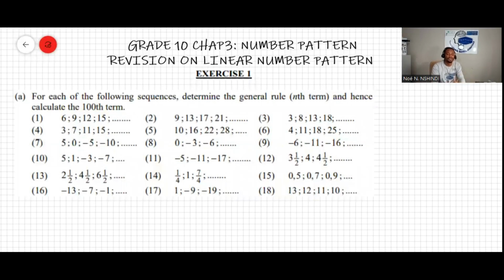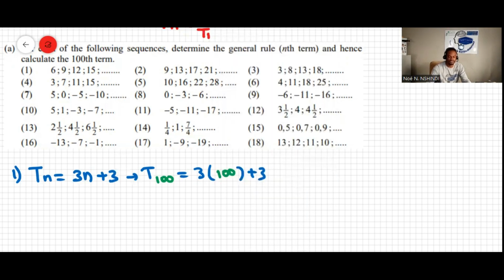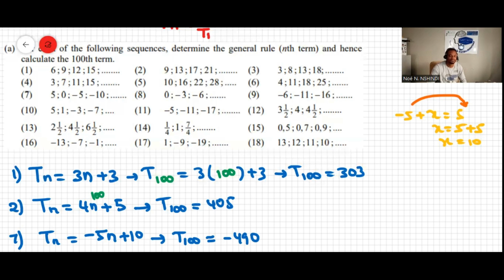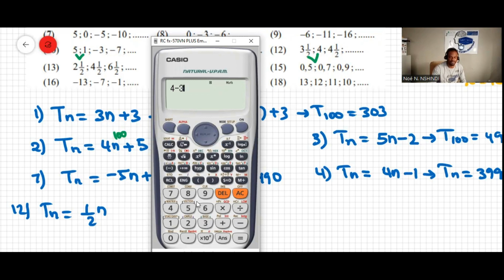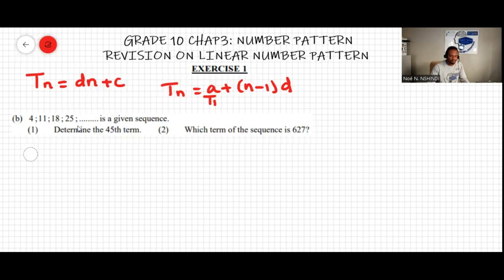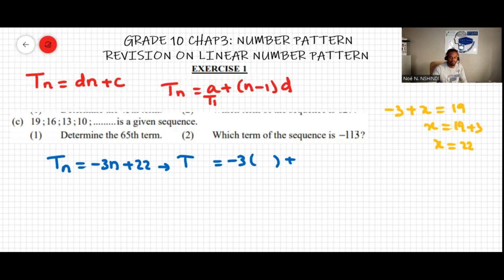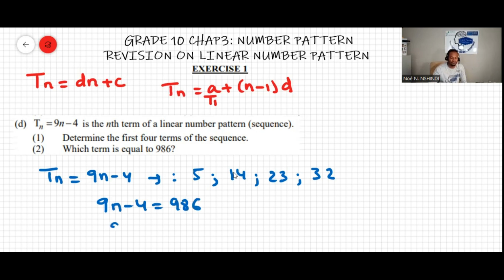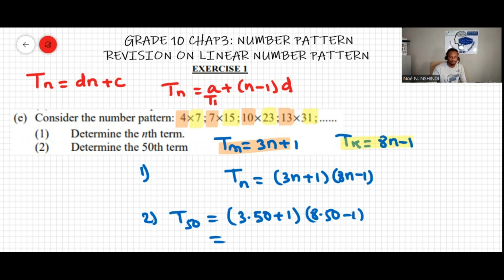GRADE 10 REVISION OF LINEAR NUMBER PATTERN - EXERCISE 1 - NUMBER PATTERNS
​@triplentutoring GRADE 10 NUMBER PATTERNS. To view MORE OF GRADE 10 NUMBER PATTERNS PROBLEMS WITH THEIR DETAILED SOLUTIONS

2) Regular Students